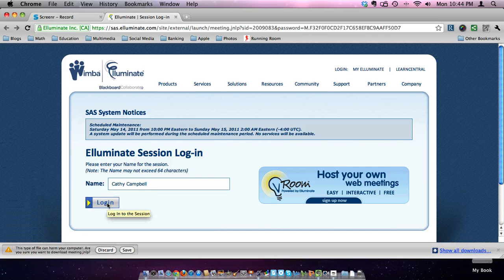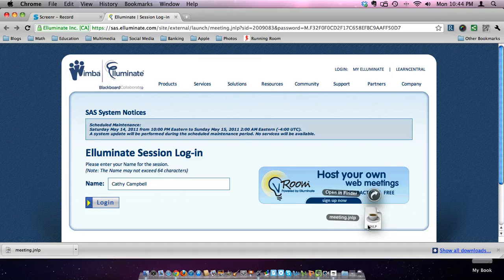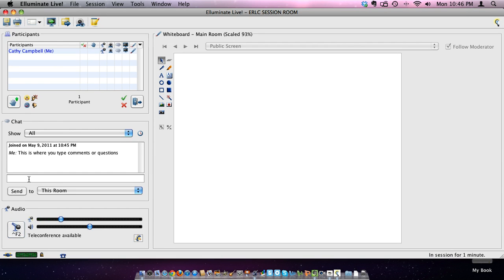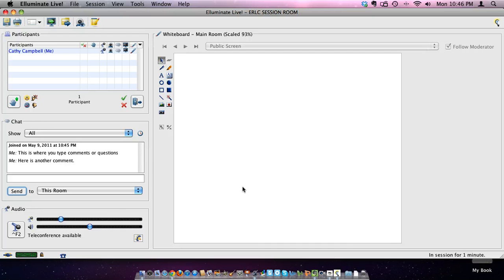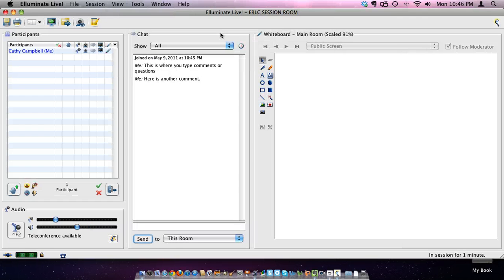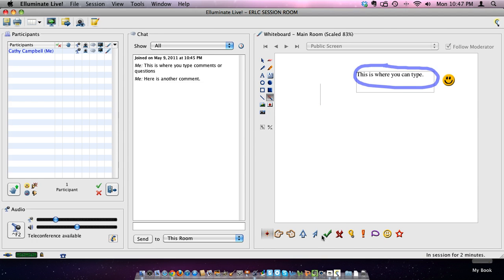Intro to Elluminate.mp4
A brief introduction on how to join an Elluminate webinar, overview of the screen and how to leave a sesssion.